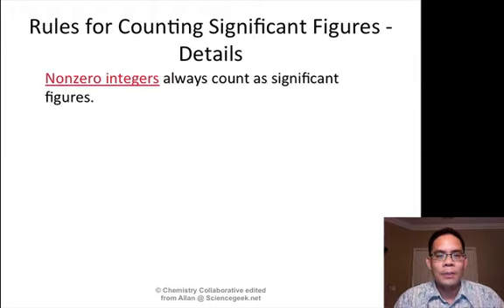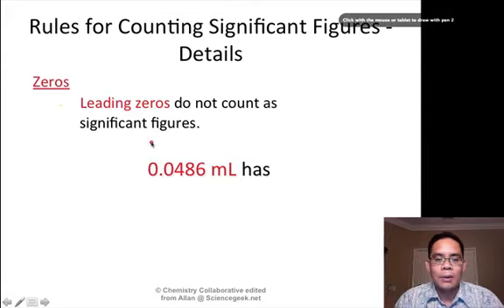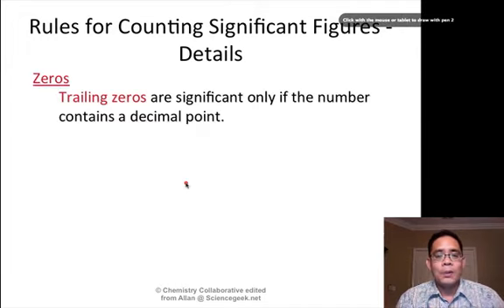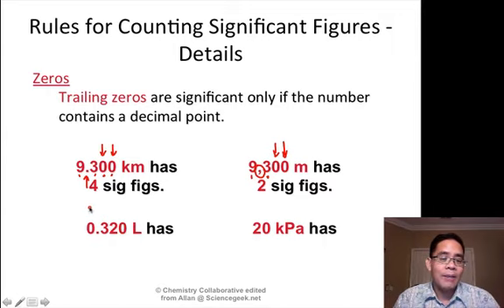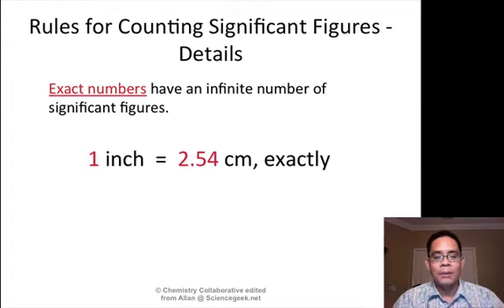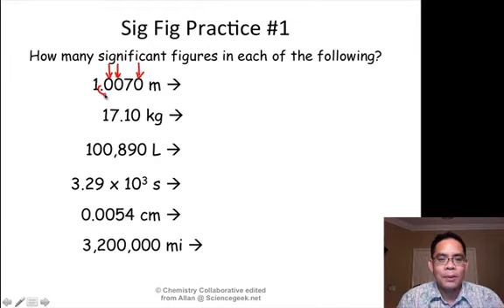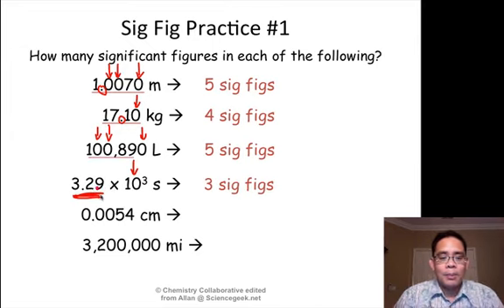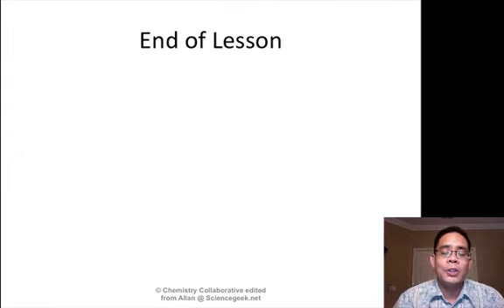2- Sig Fig Rules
This video teaches you how to count significant figures